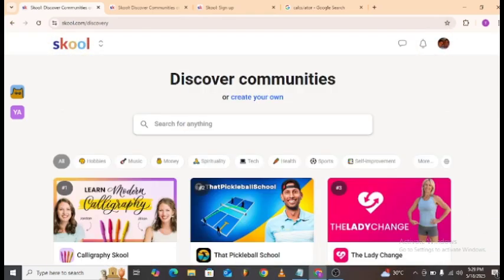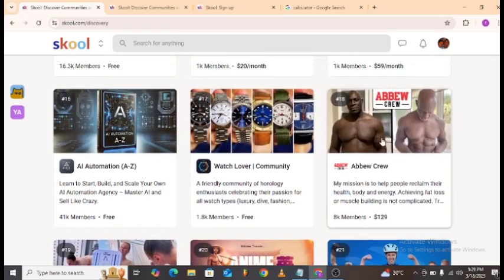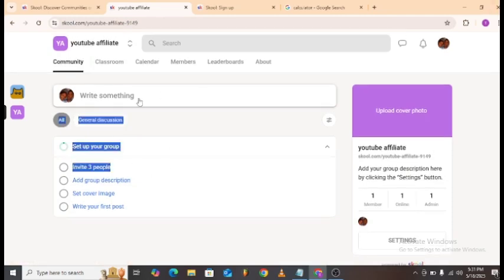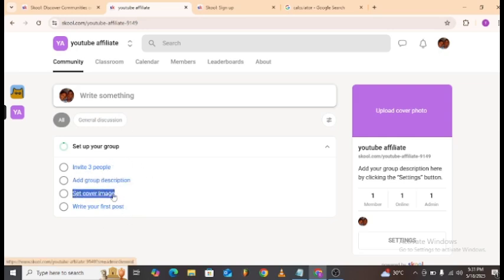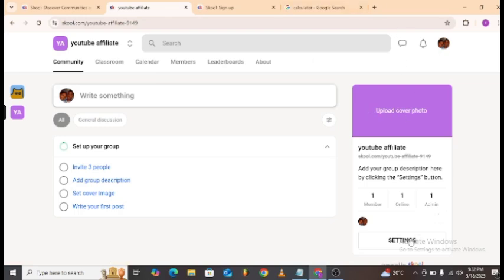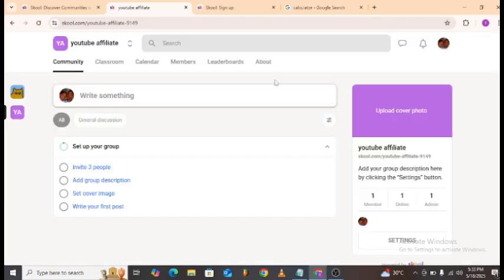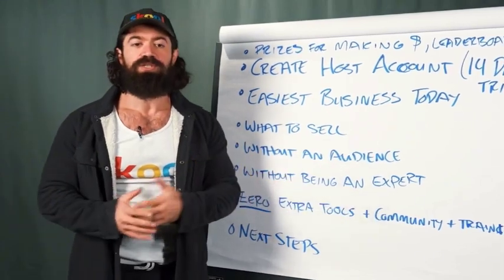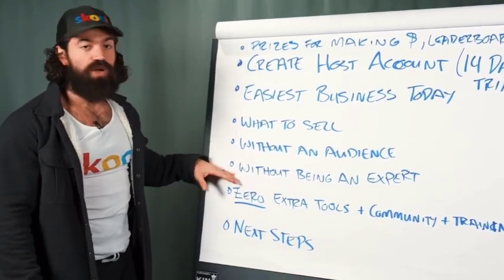how to build paid community on Skool for a client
Want to start an online business?

What's Skool?

Everything you need to build a community and make money online.

📈   Highly engaged
❤️   Simple to set up
🙂   Fun to use
💰   Charge for membership
 📱  iOS + Android apps
🌎 Millions of users daily